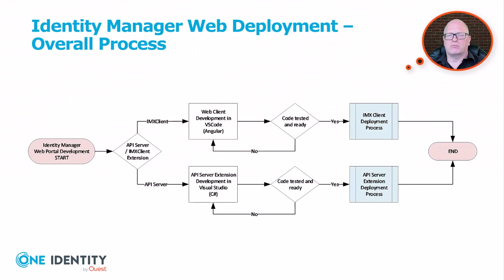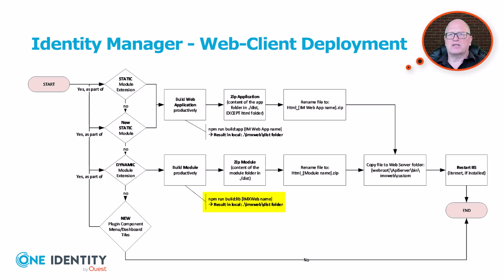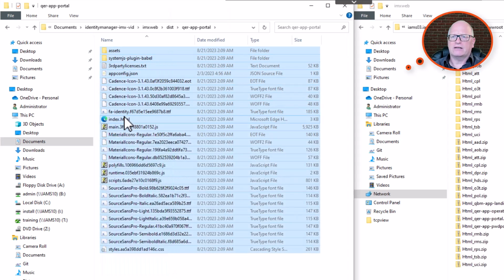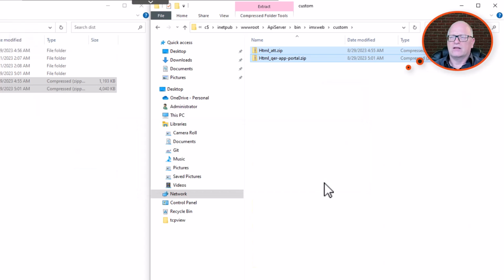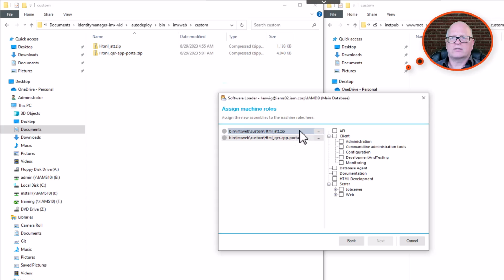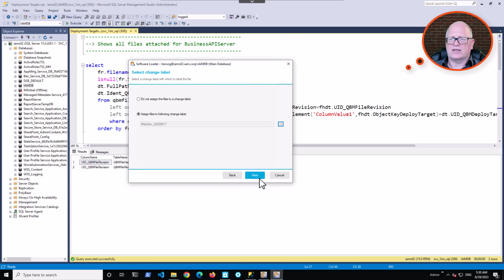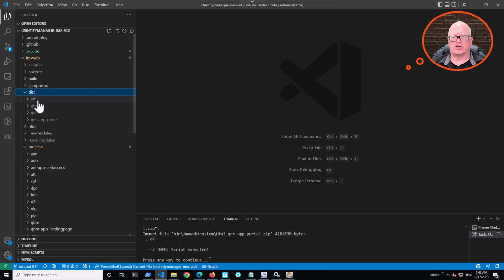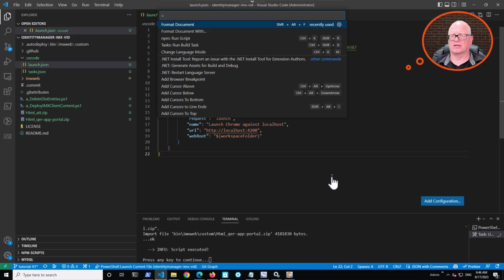Identity Manager | Angular Web Development #14 | Modifying the Standard Web Portal #8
Video Series: Angular Web Development #14
Part 3: Modifying the Standard Web Portal
- Deploying web-modifications

00:00 Introduction
01:32 Deployment processes
07:24 Basic deployment
11:11 Deployment using SoftwareLoader
20:28 Full automated deployment